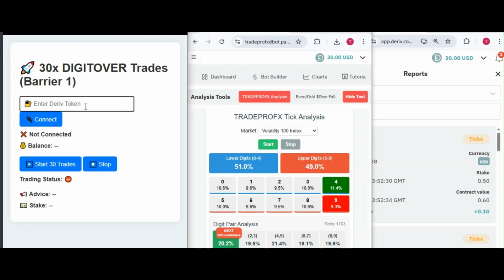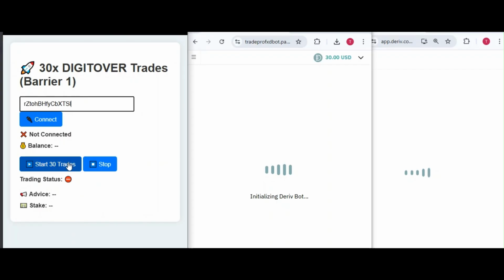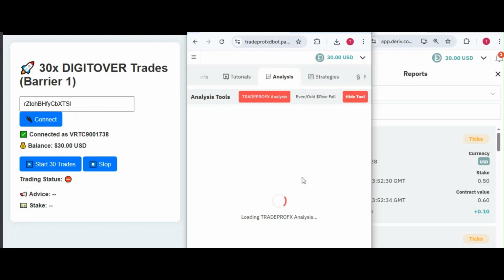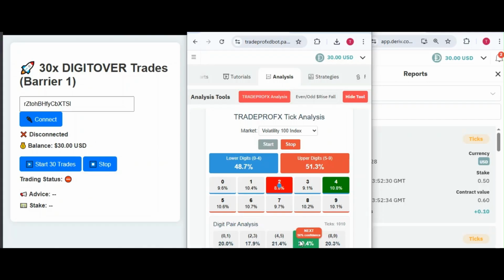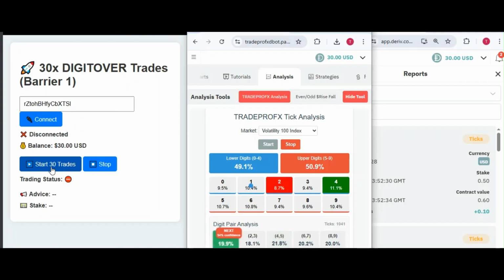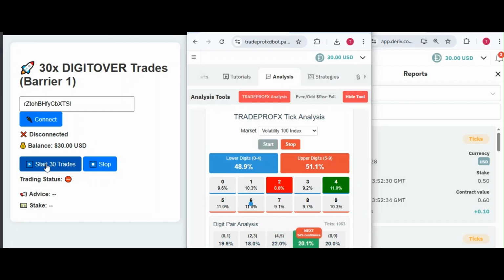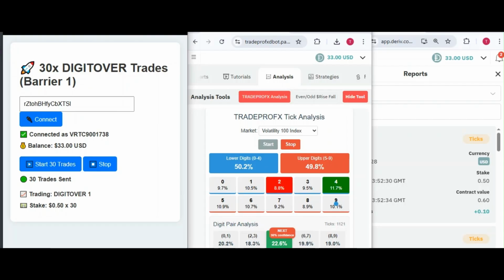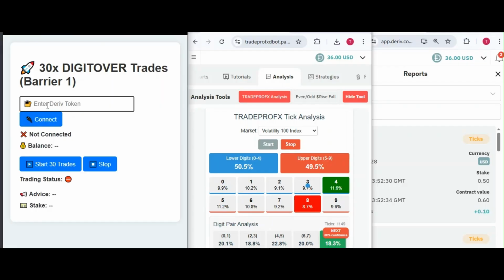MAKE 30 TRADES AT ONE TIME BOT DERIV.IS THIS RISKY OR NOT.SEE THE OUTCOME OVER UNDER DERIV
How to trade Over 1 contracts manually like a pro

Why placing 30 trades at once gives you a probability edge

The truth about Deriv’s tick system and how to use it

Tips to avoid emotional and revenge trading

The power of statistical volume in binary trades

🧠 Trade smarter. Risk wisely. Let’s grow together.